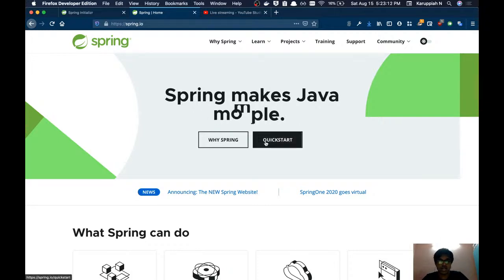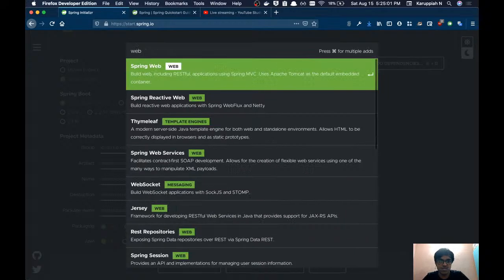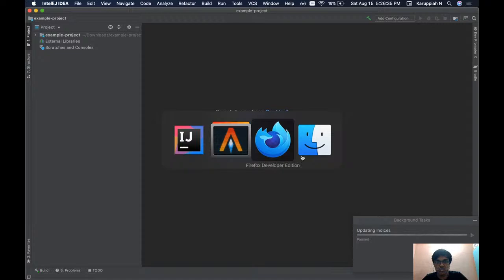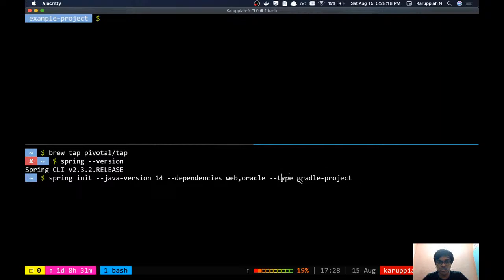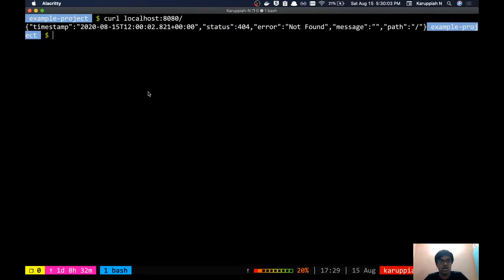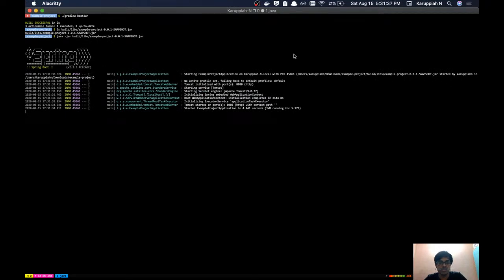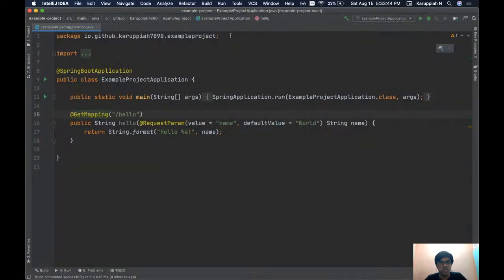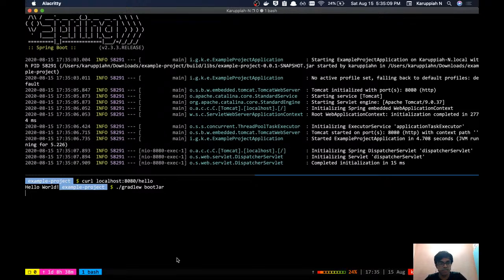Getting started with Spring Boot: Bootstrapping a Spring Boot project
This video shows how to quickly and easily bootstrap a Spring Boot project

A starter video for newbies who want to try out Spring Boot

$ brew tap pivotal/tap
$ brew install springboot
$ spring --version
Spring CLI v2.3.2.RELEASE

$ spring init --java-version 14 --dependencies web --type gradle-project example-project

$ ./gradelw bootRun

$ ./gradlew bootJar
$ java -jar build/libs/example-project-0.0.1-SNAPSHOT.jar

$ curl localhost:8080
$ curl localhost:8080/hello
$ curl localhost:8080/hello?name=Karuppiah